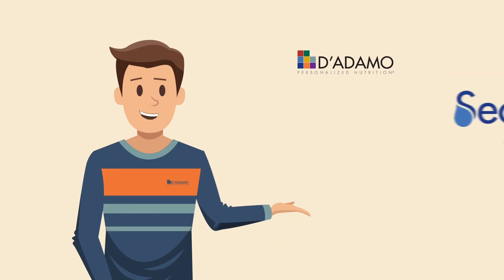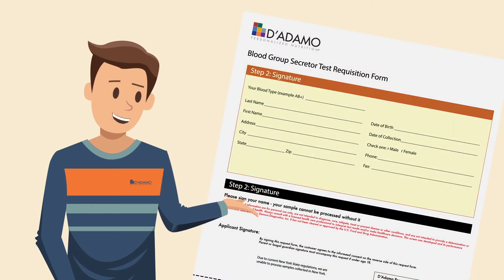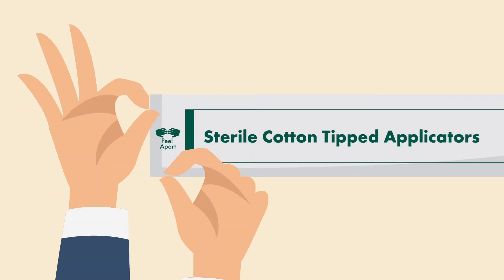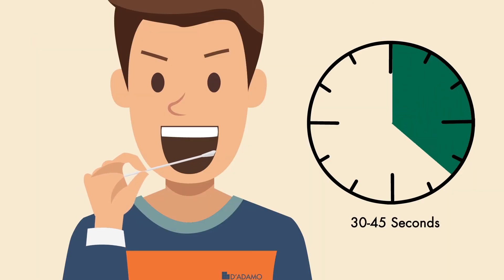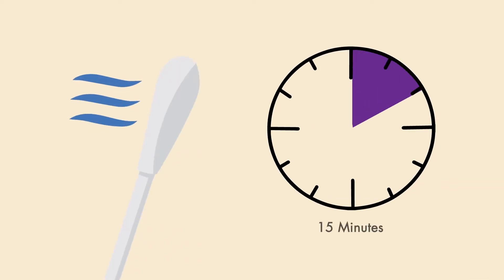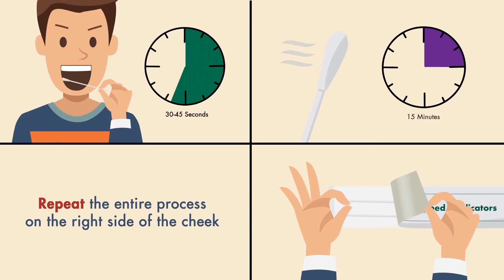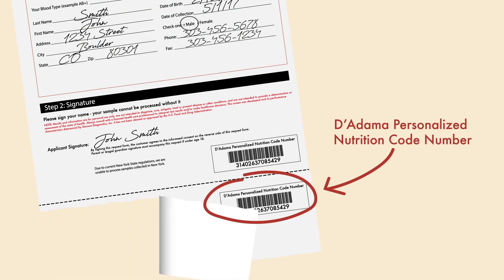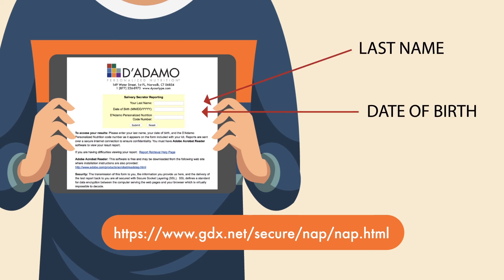D'Adamo Personalized Nutrition Secretor Status Kit (old version): How To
Note: As of July, 2022, we have discontinued selling this Secretor Status Kit (processed by Genova Diagnostics) and have begun selling our new Secretor Status Collection Kit (processed by Diagnostic Solutions Laboratory), and so the specific steps in this video apply to the old version.
Here's the correct way to take a swab sample for determining your secretor status using the D'Adamo Personalized Nutrition Secretor Status Collection Kit.

Take the next step in understanding your genetic individuality through cutting-edge DNA analysis. You may already know your blood type, but did you know that some people secrete their blood type antigen into other body fluids such as saliva and tears? Scientists have determined that your secretor status - secretor or non-secretor - plays a profound role in your health. Knowing your secretor type empowers you to further refine your Blood Type Diet and take strategic control of your own wellness and lifestyle choices.

Dr. Peter D'Adamo is the author of the NY Times best selling book, Eat Right 4 Your Type

Unfamiliar with The Blood Type Diet?
Not sure what your blood type is? Find out your blood type in minutes with our easy to use Home Blood-Typing Kit

Dr. Peter D'Adamo

We’ve changed over 10 million lives. Yours could be next.